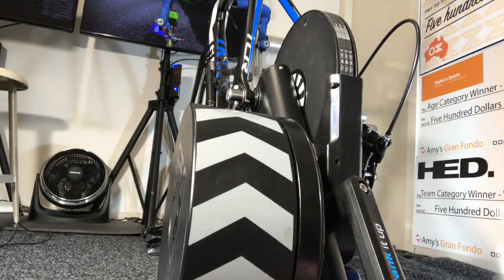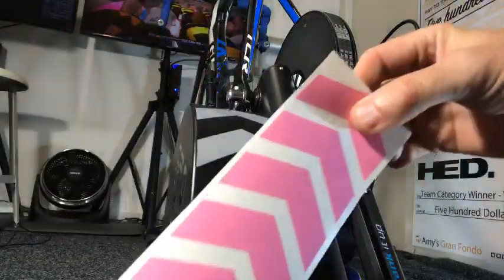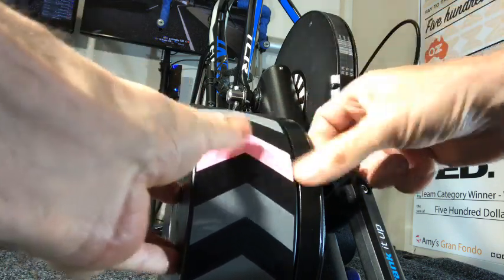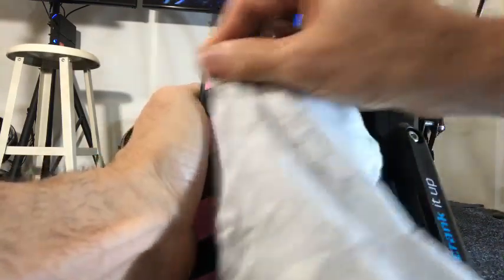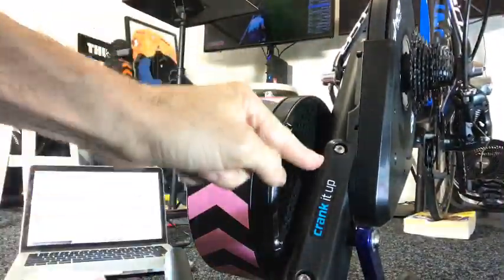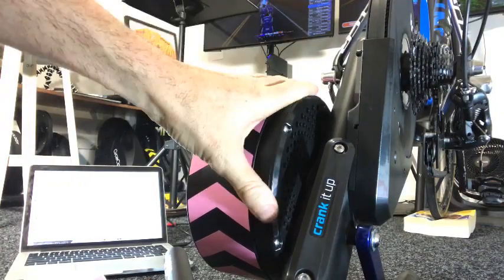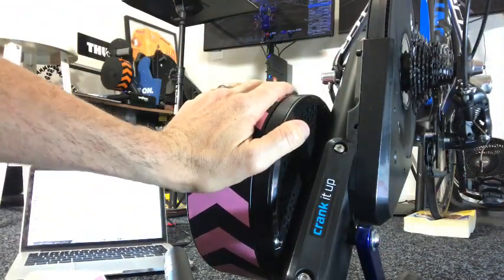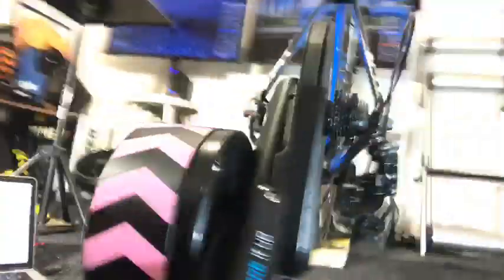Lama Live: Wahoo Kickr Giro Stickr Upgrade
Lama Live session of me converting a standard Kickr into a Giro d'Kickr. I've had a few sets of these decals made up for my Kickr fleet and have a number of colours available (AU shipping free. International shipping AU$5)